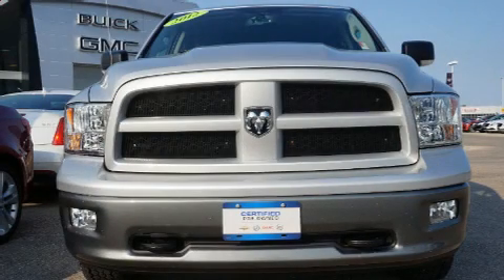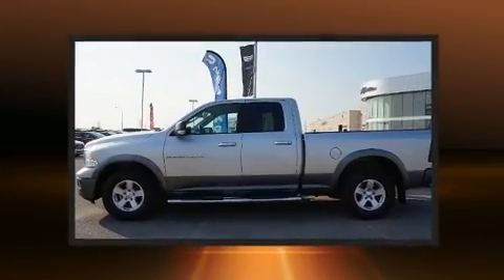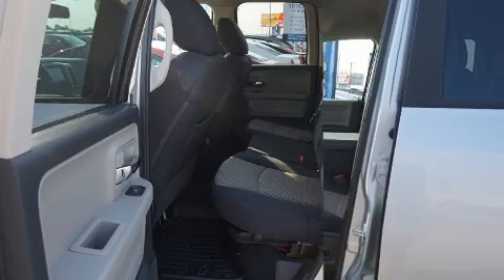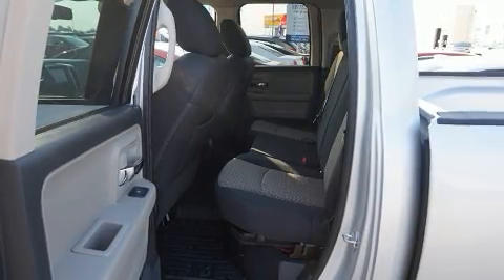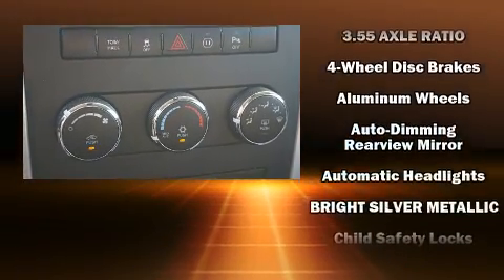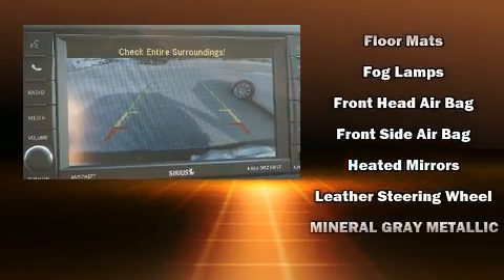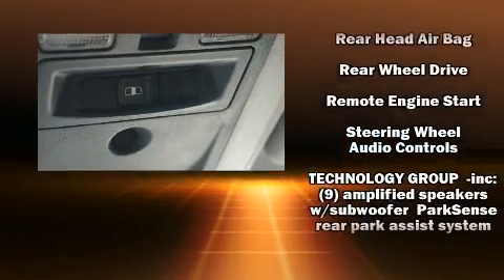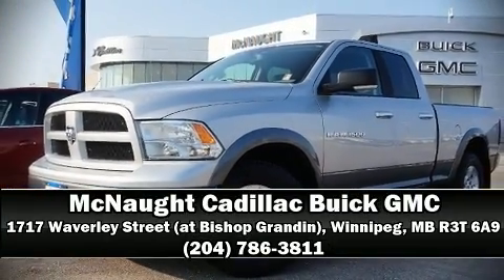2012 Ram 1500 Outdoorsman 4x2 Quad Cab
1717 Waverley Street (at Bishop Grandin)

Climb inside the 2012 Ram 1500 It features an automatic transmission, rear-wheel drive, and a powerful 8 cylinder engine. It's equipped with tons of terrific amenities, but it won't break your budget. Such as remote keyless entry, a tachometer, a trip computer, fully automatic headlights, heated door mirrors, power windows, cruise control, and 1-touch window functionality. Audio features include a CD player with MP3 capability, and 10 speakers, providing excellent sound throughout the cabin. Passenger security is always assured thanks to various safety features, such as: dual front impact airbags, front side impact airbags, traction control, brake assist, a security system, and 4 wheel disc brakes with ABS. Electronic stability control stands out as a technologically savvy innovation, keeping you better connected to the road. Our sales reps are extremely helpful & knowledgeable. We'd be happy to answer any questions that you may have. Stop by our dealership or give us a call for more information.